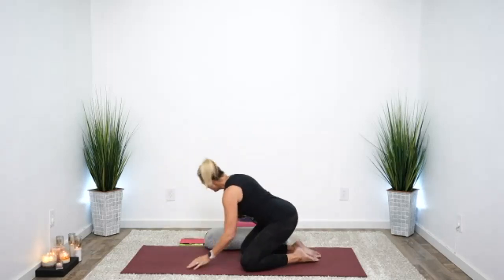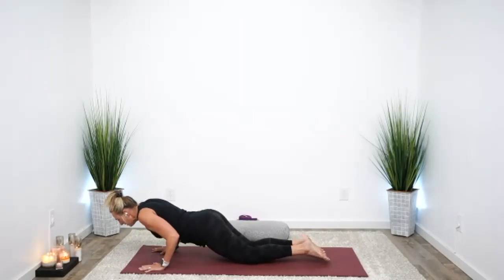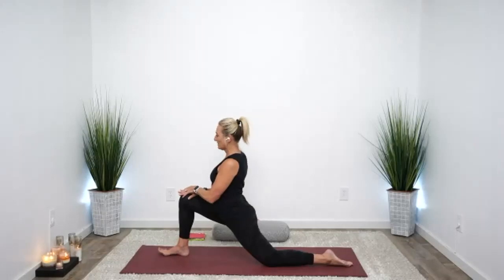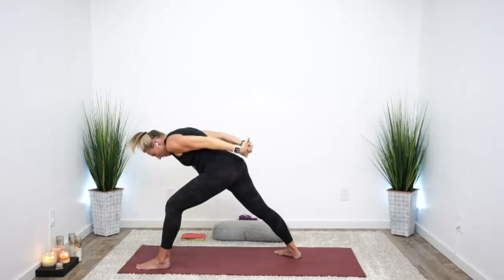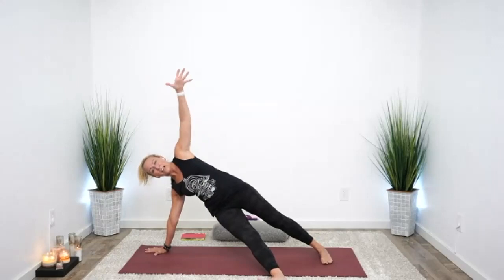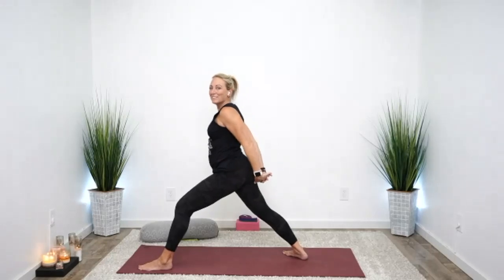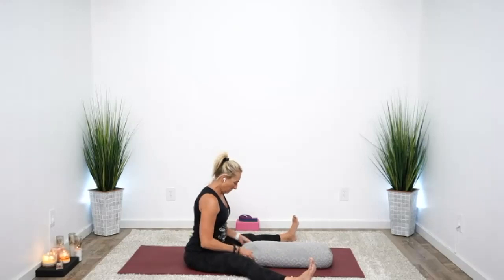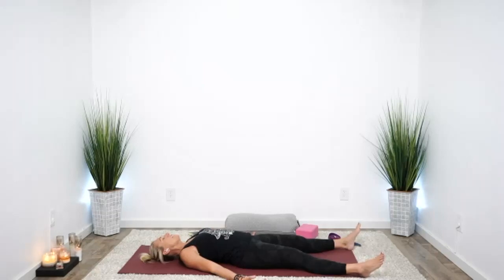Yoga: The Humble Warrior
Ego says 'I know it all, I can do it all, look at me!'
Humility says 'I don't know enough, I can't do it, don't look at me'
What is the intersection between the two? This practice will help us explore that question.